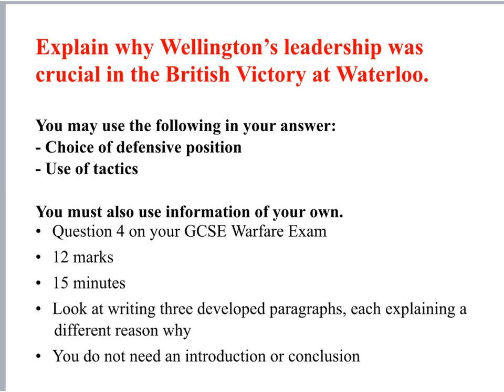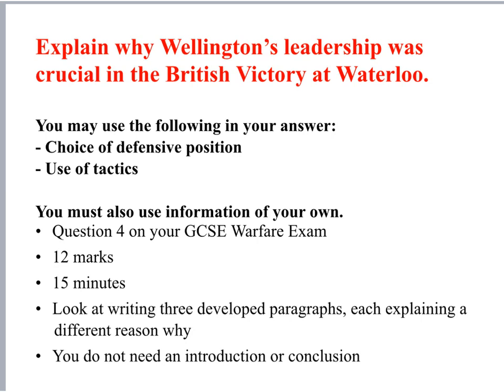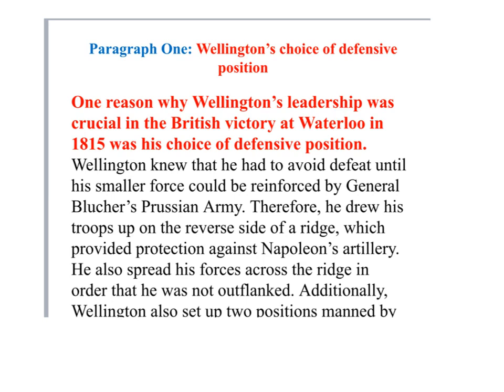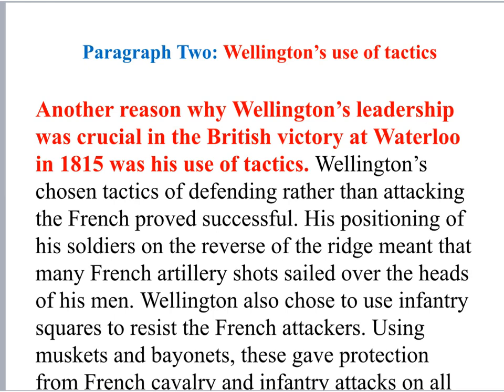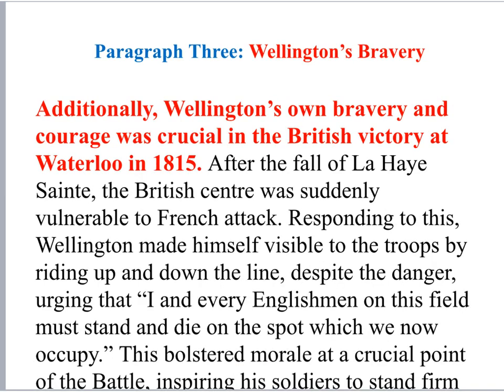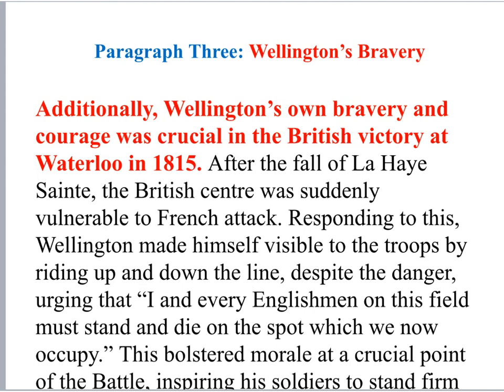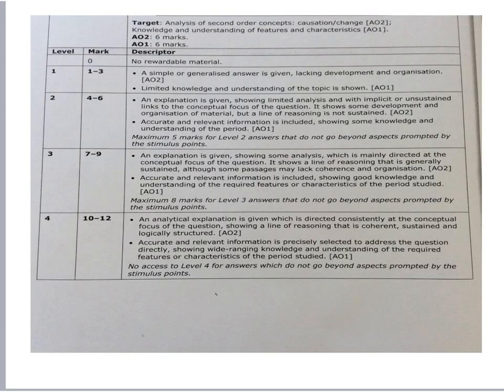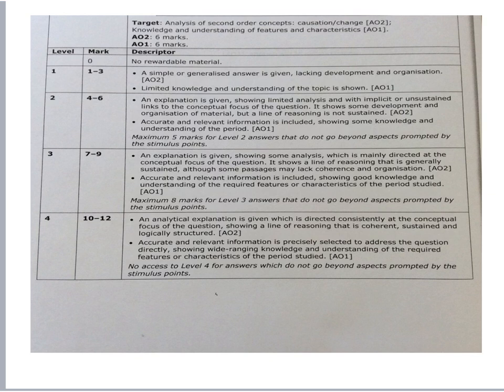The role of Wellington at Waterloo